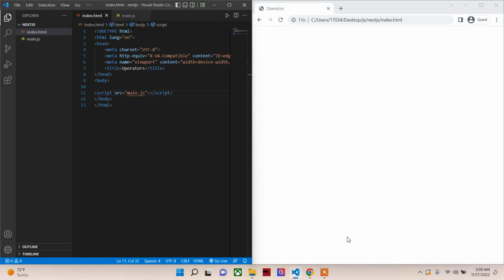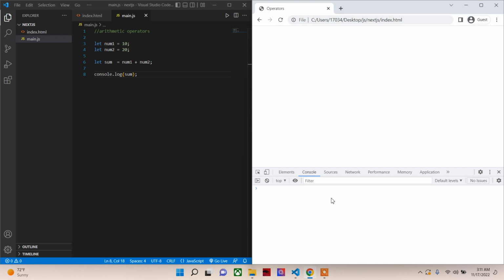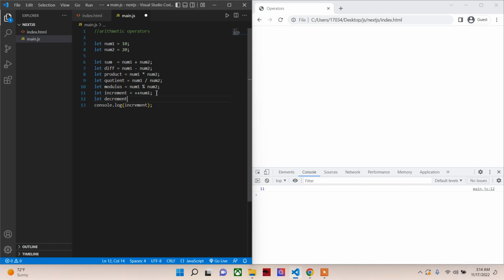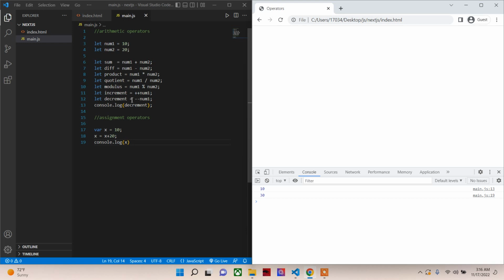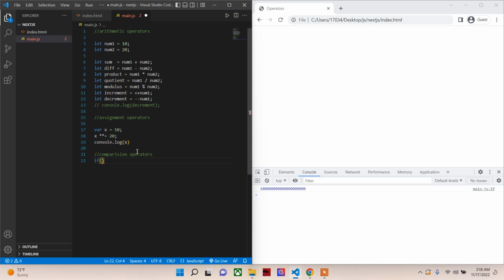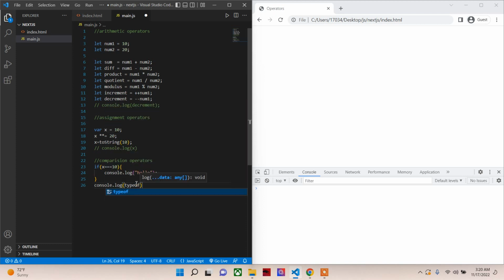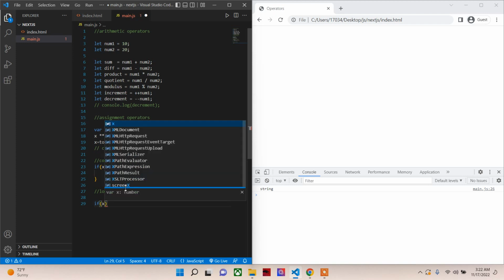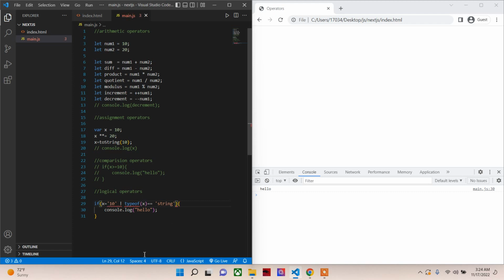JavaScript Tutorial part 3 | Operators | 2022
Learn about JavaScript operators. Arithmetic, Assignment, Comparison, Logical, Conditional, Type & Bitwise operators.